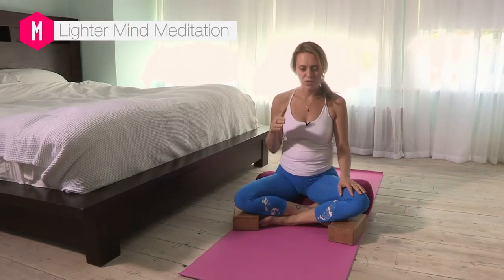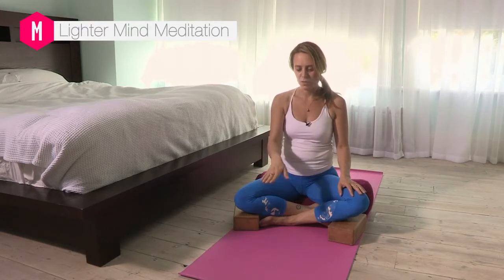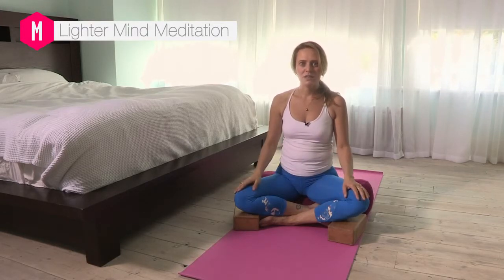Better Sleep Meditation for Relaxation I Lisa Sanfilippo | Online Yoga | Movement for Modern Life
This guided meditation will help if you suffer from insomnia and need help sleeping. It will guide you into a space where you can enjoy some relaxation.